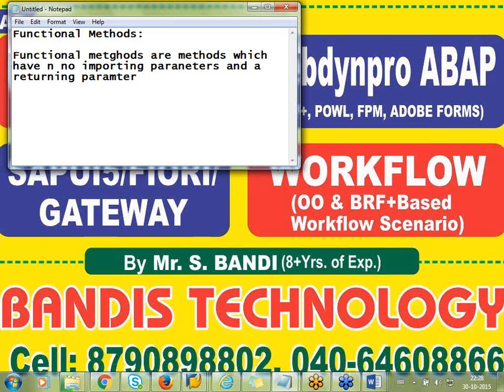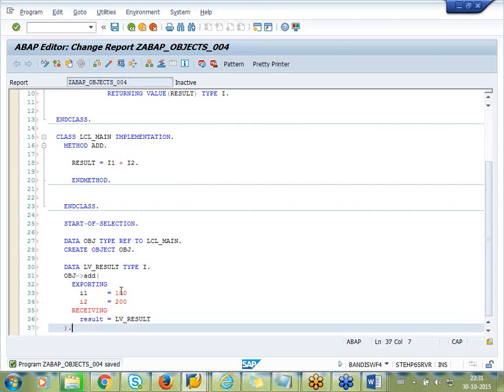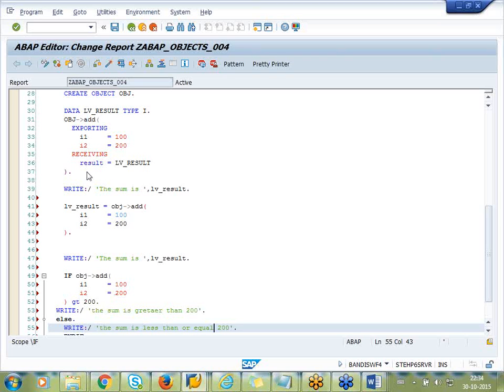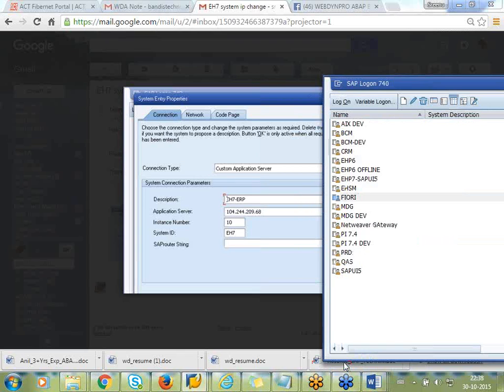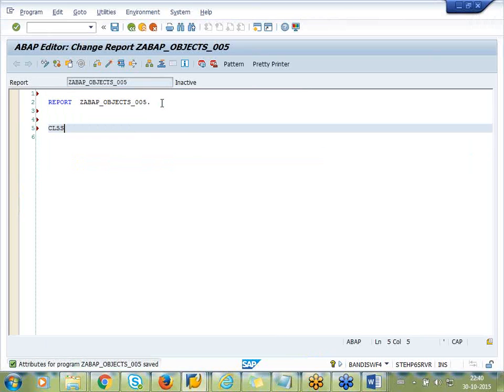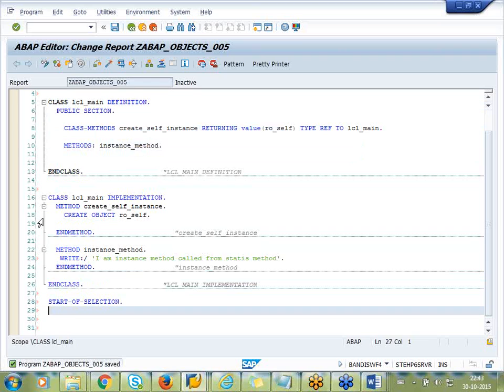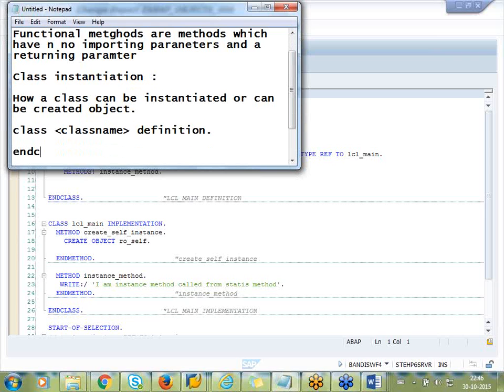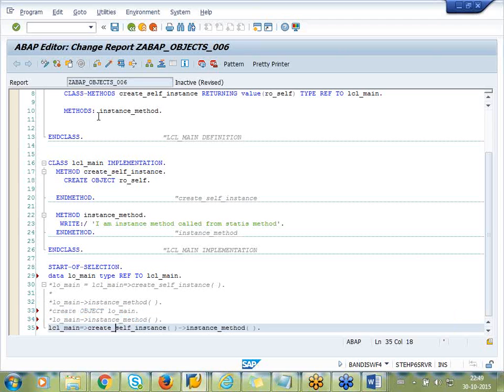2015 10 30 22 27 BANDIS TECHNOLOGY DEMO2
OO ABAP , FUNCTIONAL METHOD , ABAP OBJECTS